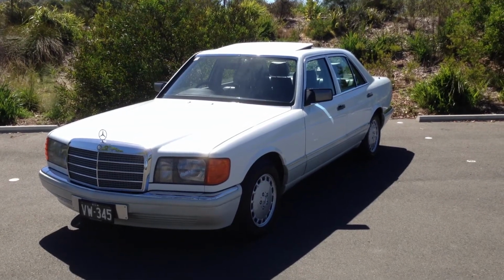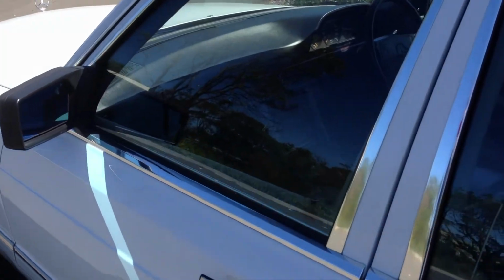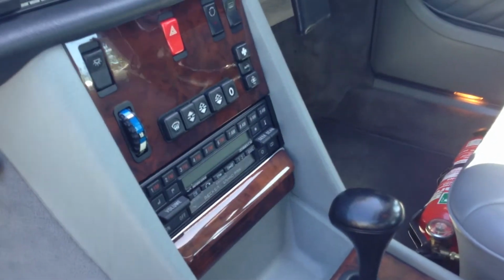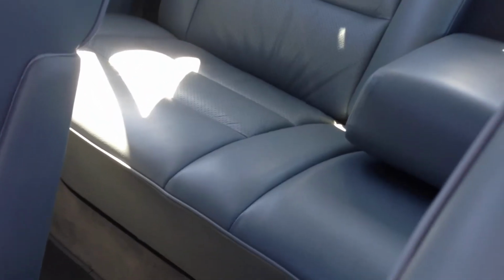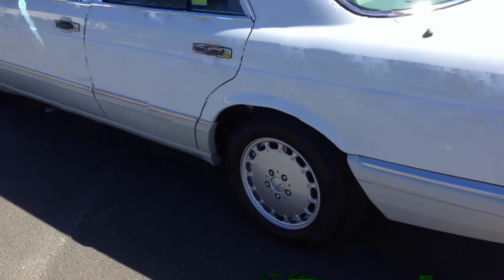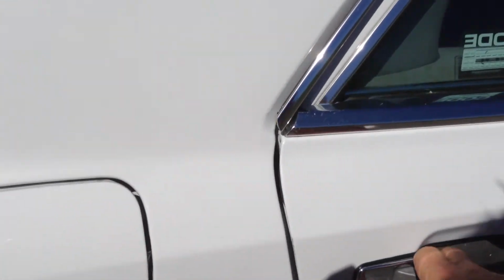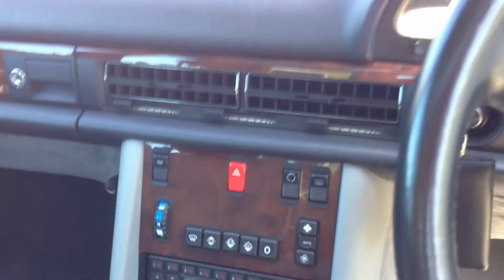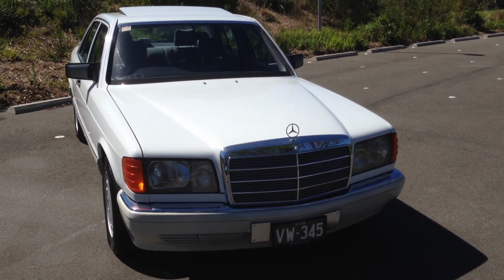Oldtimer Centre - Marrickville NSW